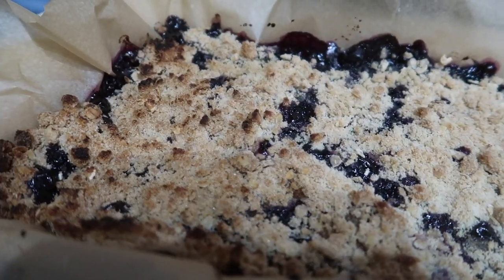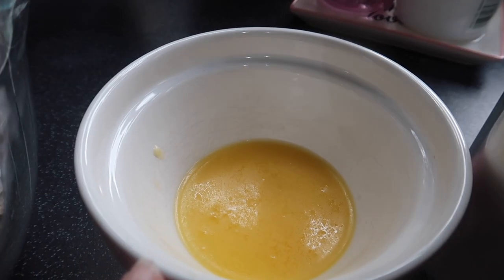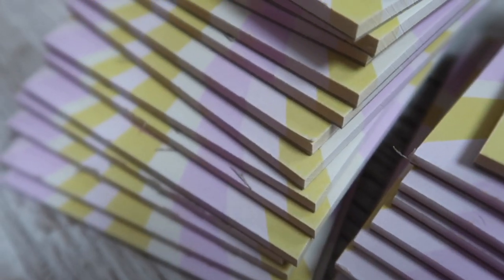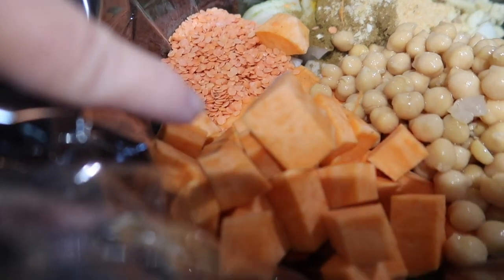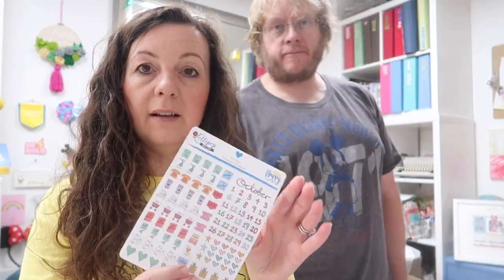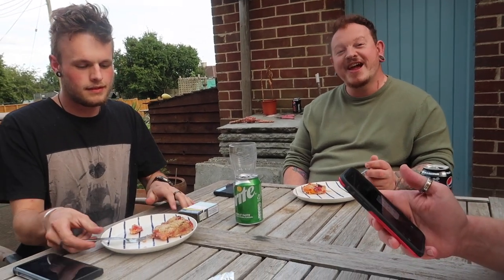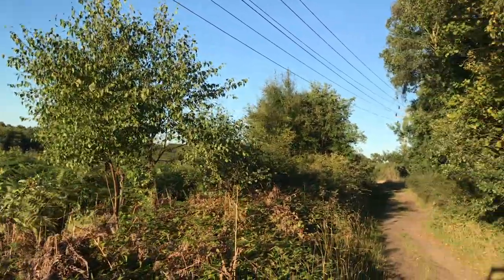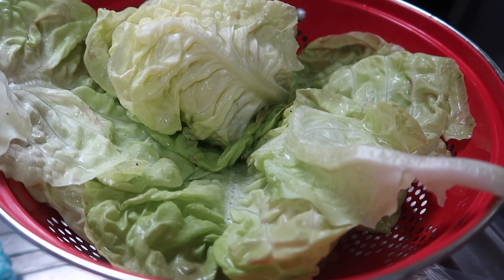WEEKLY VLOG | Creating My Own Sunshine | Problem Week | Good Food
ad - Hi! I’m Lisa, the owner of Lollipop Box Club. Here's my new weekly